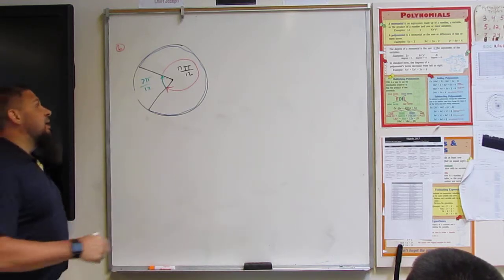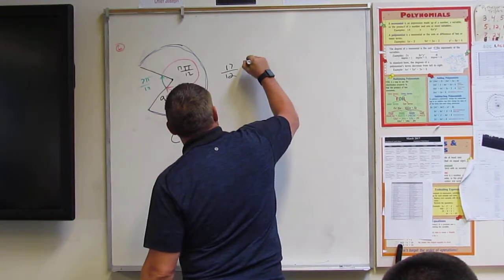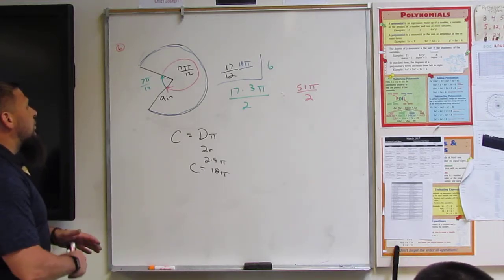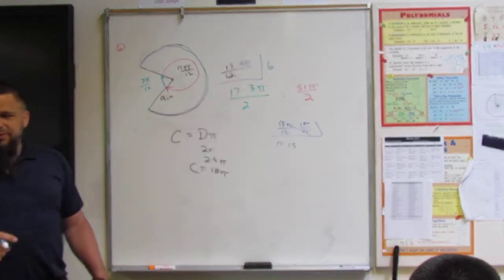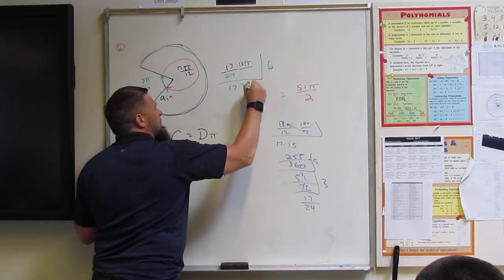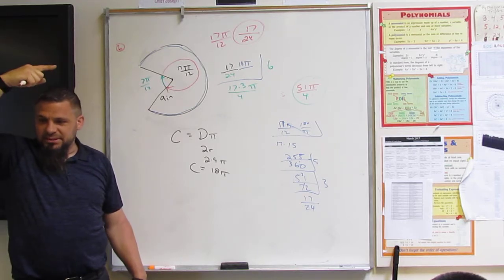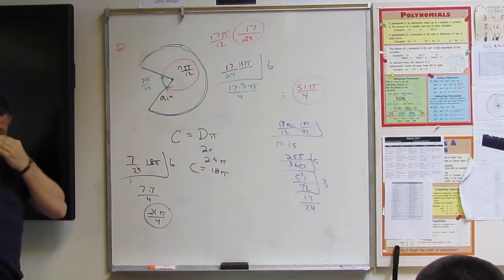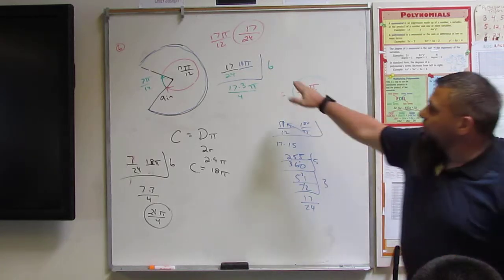MTS ALG2 PMT Q6